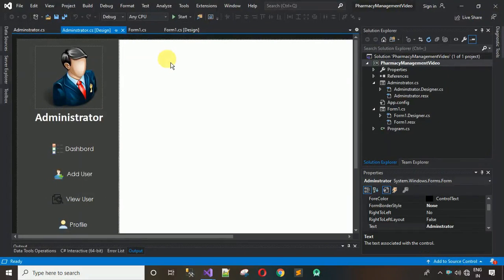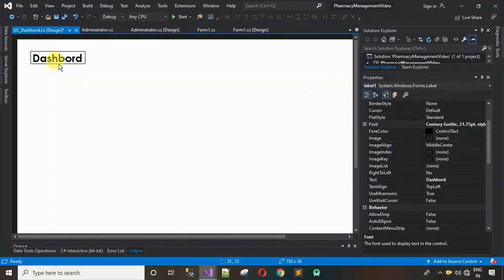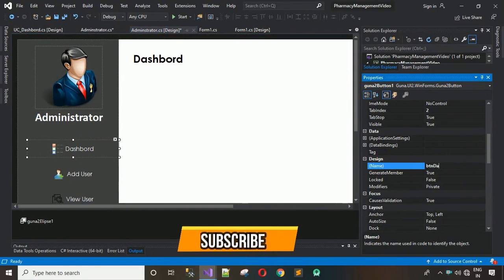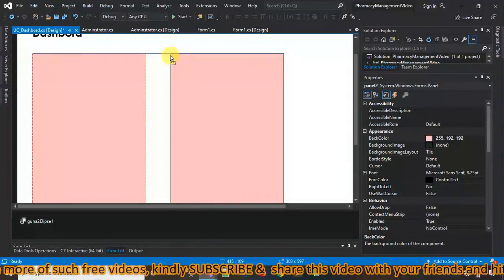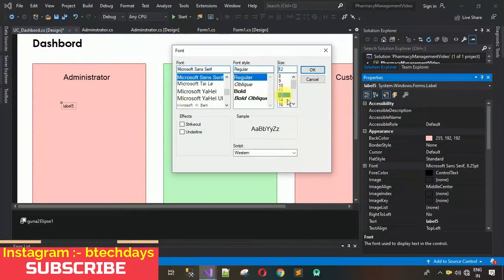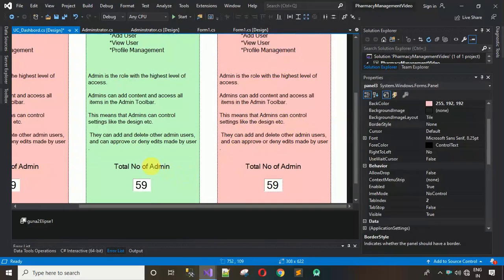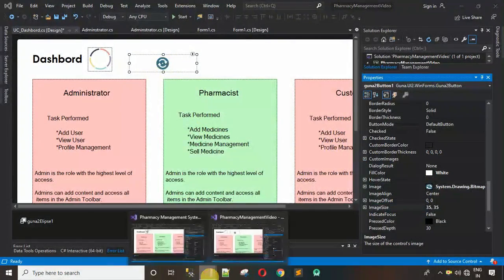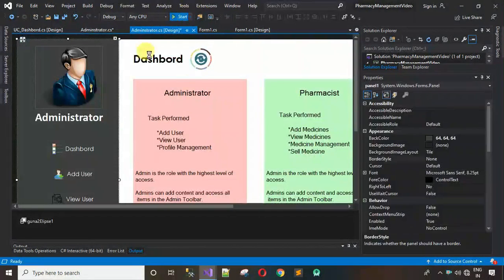3. Pharmacy Management System in C# - Dashboard Design ( Visual Studio, Sql)